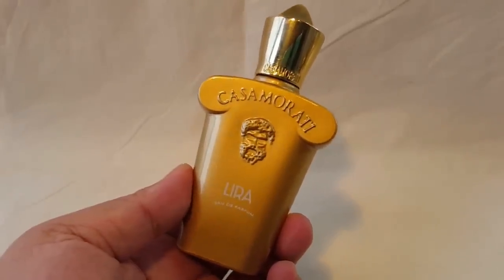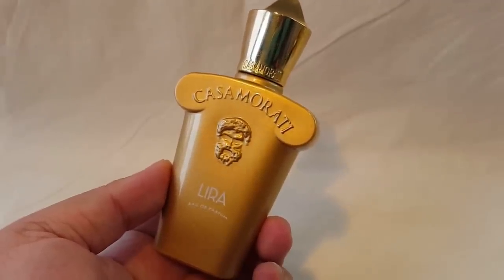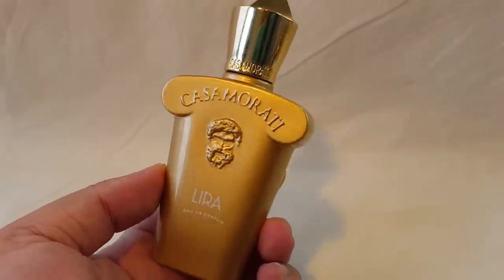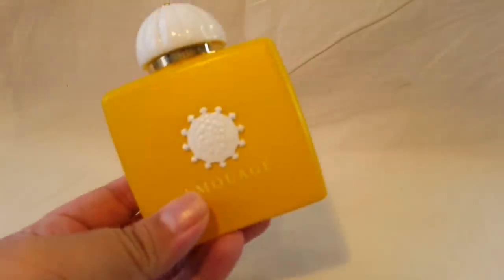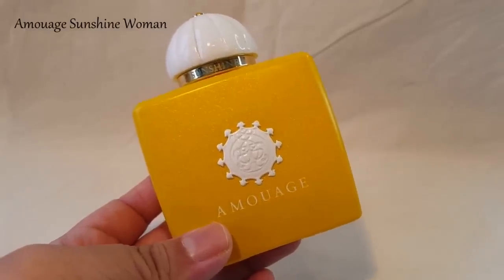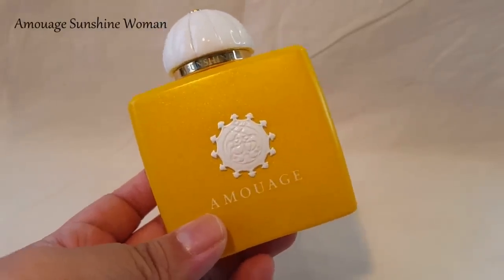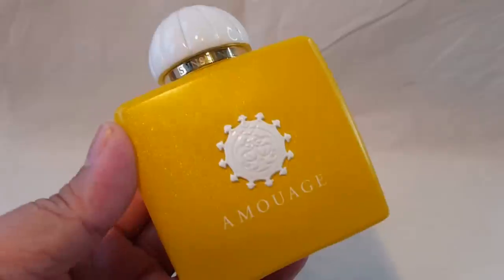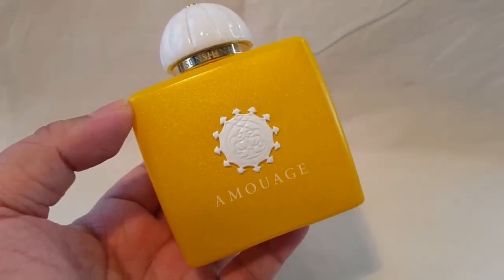The BEST Perfumes I've Ever Smelled (Niche Edition) | Perfume Collection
As requested, here are some of the very best niche fragrances I have ever smelled...